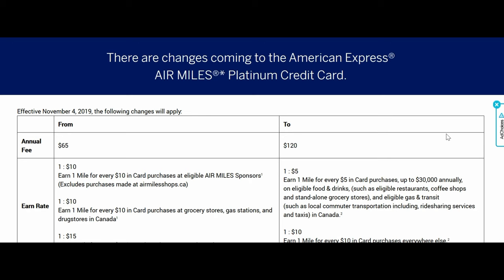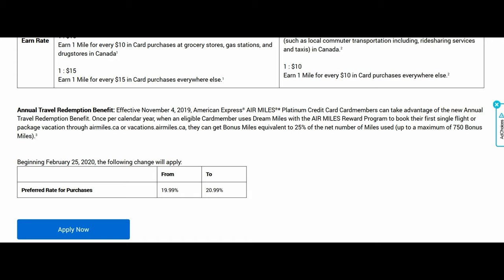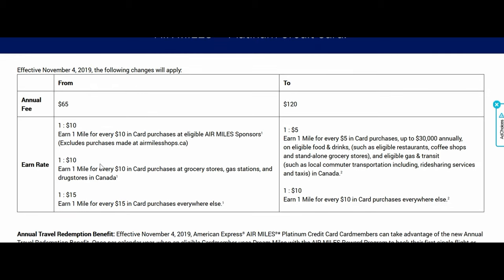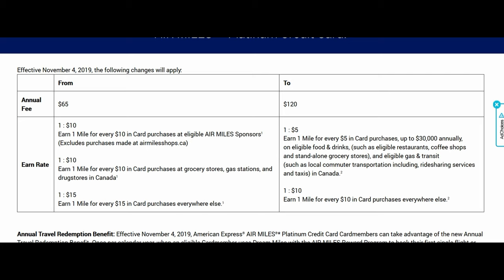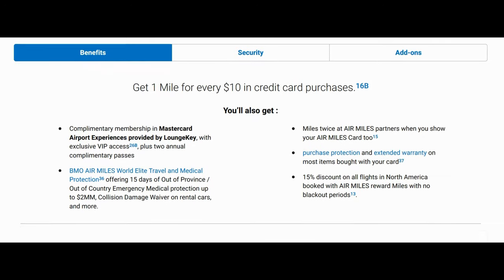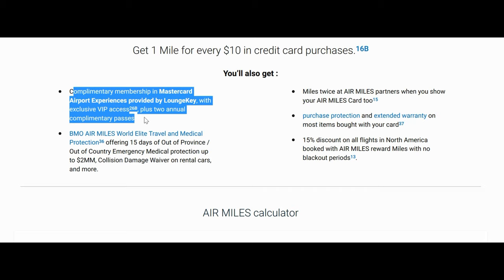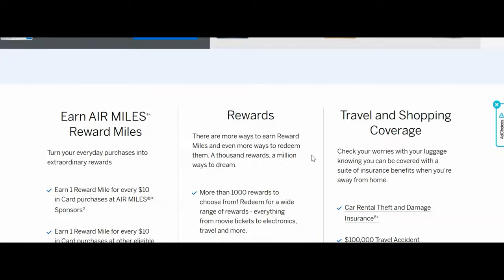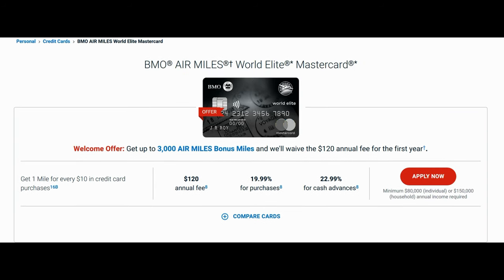Amex AIR MILES Platinum Card Increases Fee + Earn Rates | Is BMO AIR MILES World Elite Better?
The American Express AIR MILES Platinum Card recently announced that its earn rates and annual fees are increasing starting Nov 4, 2019.

Let’s look at these new changes Amex Platinum AIR MILES credit card will have:

- Annual Fee increases to $120 | Old annual fee $65
- Earn rates will be 1 Mile for every $5 in Card purchases on eligible food & drinks (such as eligible restaurants, coffee shops, stand-alone grocery stores), eligible gas & transit (commuter transportation including, ridesharing services and taxis) - Limit $30,000 annually | Old earn rates 1 Mile for every $10 at grocery stores, gas stations, drugstores, and AIR MILES Sponsors
- everything else 1 Mile for every $10 spent | Old rate 1 Mile for every $15 spent
- Bonus miles once per year. 25% refund, up to 750 Miles on eligible travel redemptions through AIR MILES.

Naturally, you will ask whether these increased rates are worth paying a $120 annual fee and if there is a better AIR MILES credit card.

I will compare American Express AIR MILES Platinum Card and the BMO AIR MILES World Elite Mastercard in this video.

BMO AIR MILES World Elite Mastercard has the same $120 annual fee, but provides a lot more benefits such as full medical & travel insurance, concierge service, LoungeKey complimentary membership and two annual complimentary passes.

If you only use the 2 free airport lounge passes BMO World Elite provides, it pays off a lot more than the $120 annual fee. ($99US lounge membership + 2 entrances at $32US totalling $215 Cad)

In this video, I will talk about the changes coming to the Amex Platinum AIR MILES card and how does it compare with the BMO AIR MILES World Elite MasterCard.

And differences between Priority Pass and LoungeKey.